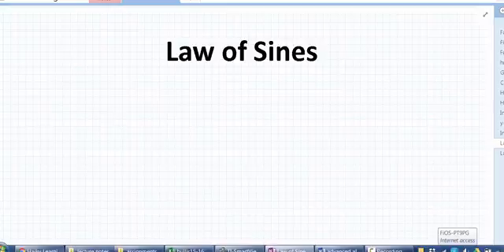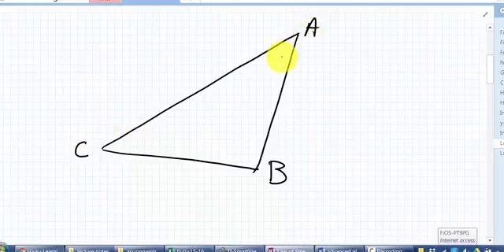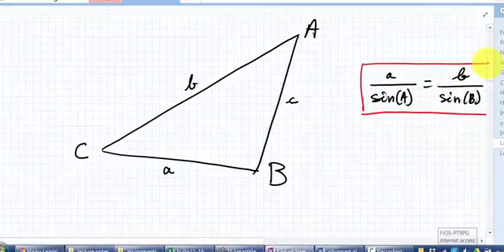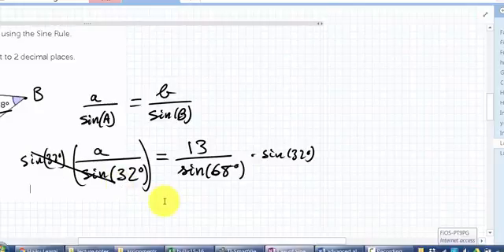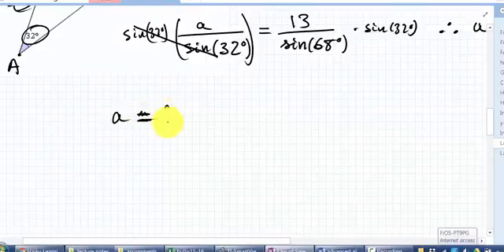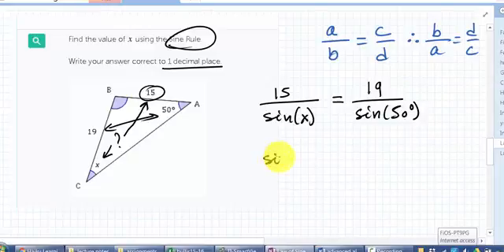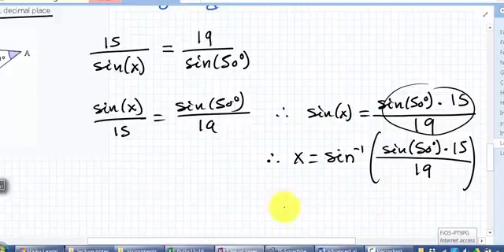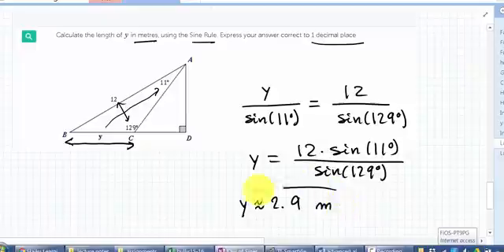trig vid2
law of sine (easy case)